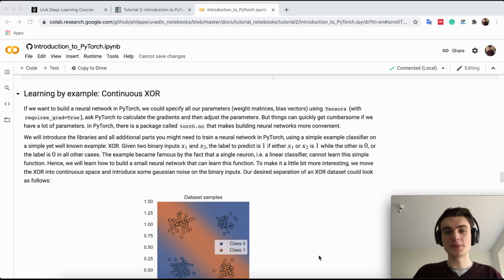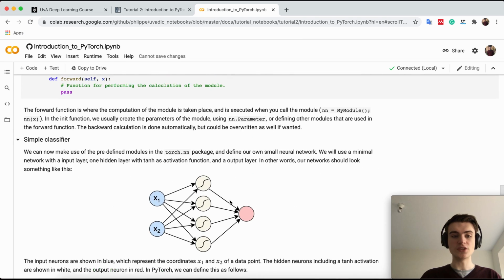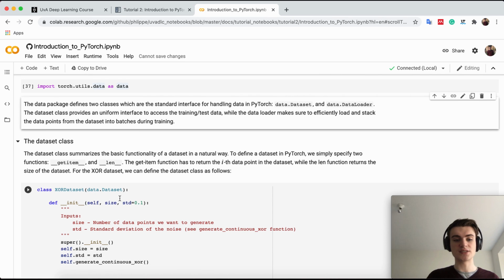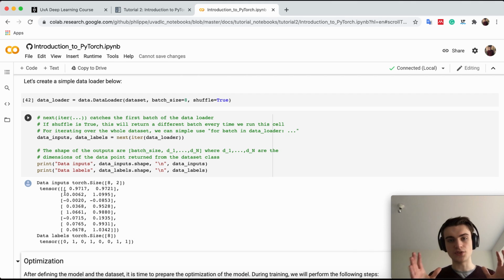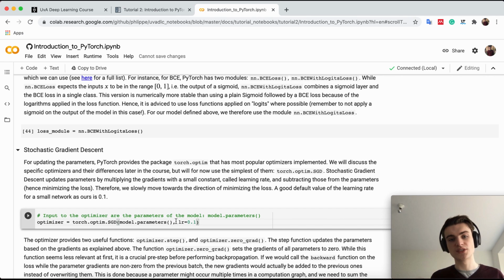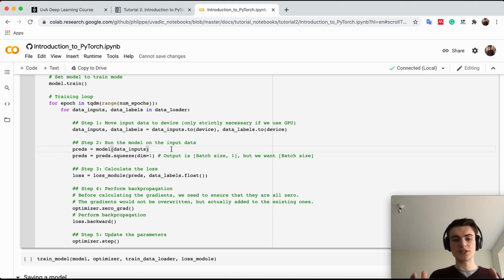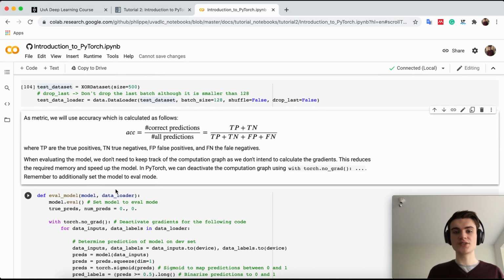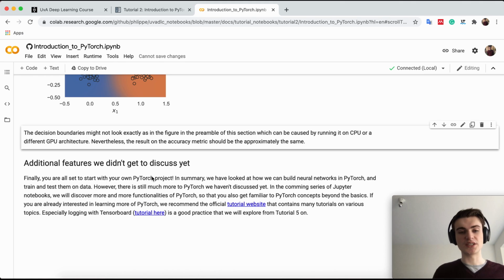Tutorial 2: Introduction to PyTorch (Part 2)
This tutorial will give a short introduction to PyTorch basics, and get you set up for writing your own neural networks. This notebook is part of a lecture series on Deep Learning at the University of Amsterdam. The full list of tutorials can be found

00:00 Continuous XOR example
00:48 The model
06:18 The data
10:29 Optimization
14:38 Training
19:18 Evaluation